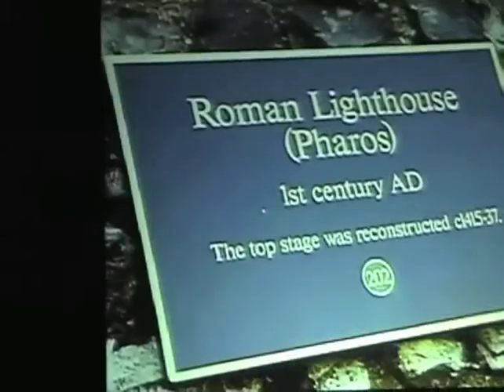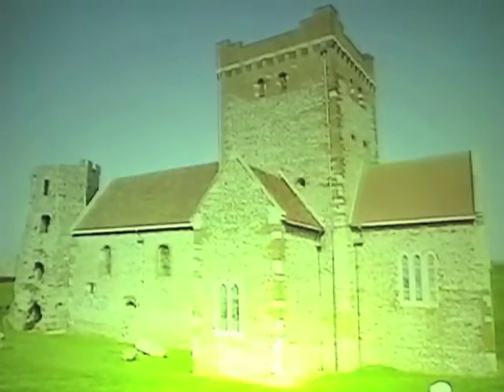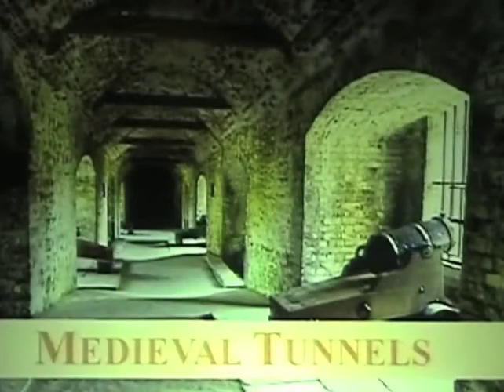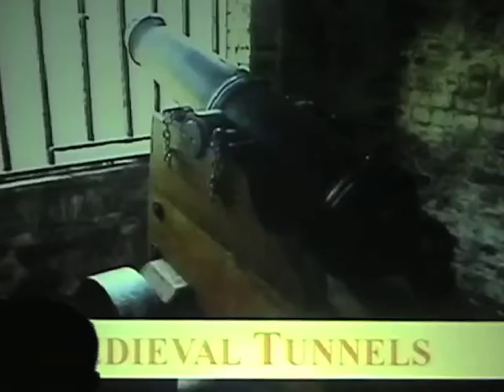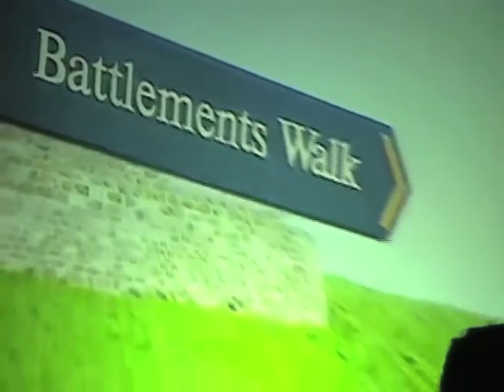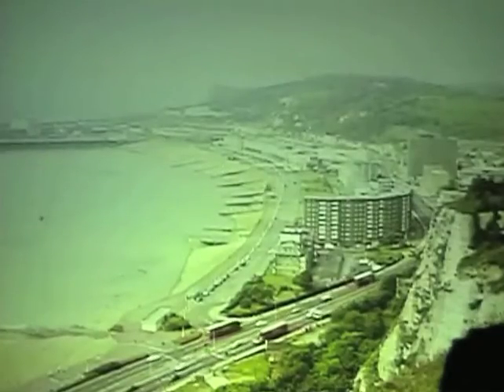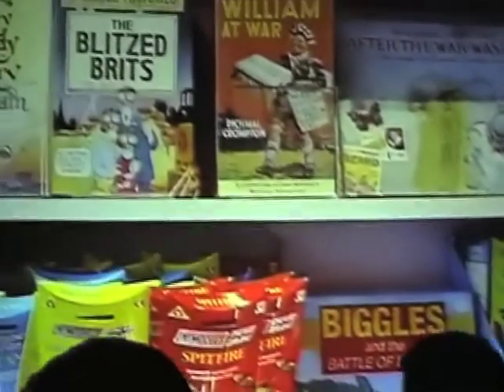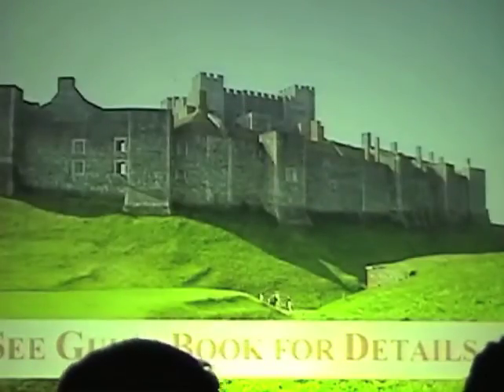Dover Castle Courtyard Cinema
Documentaries filmed 2005, no longer there, has been removed from the Courtyard. now a pram house.

This was the video before the keep renovation in 2009.

rare video.